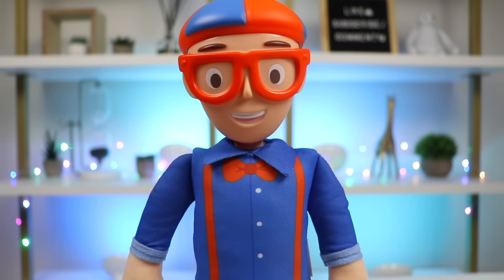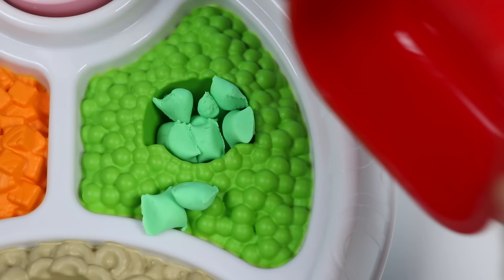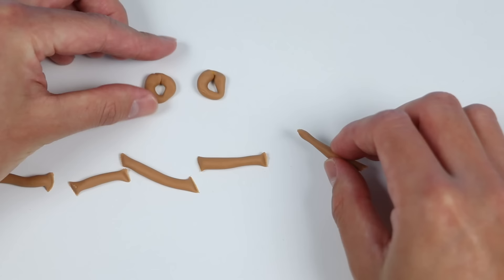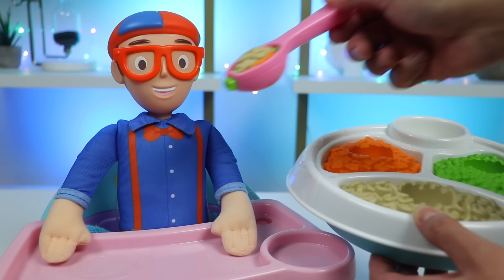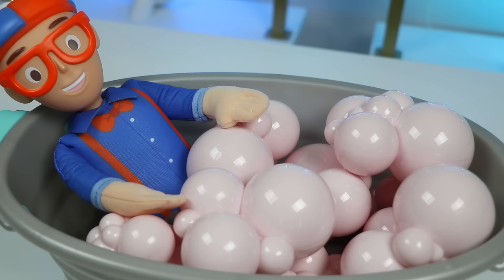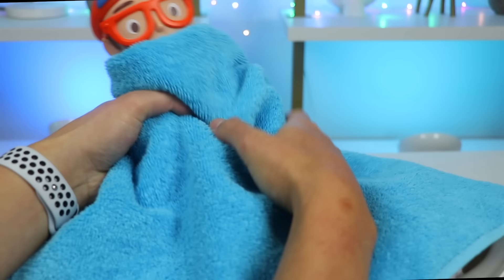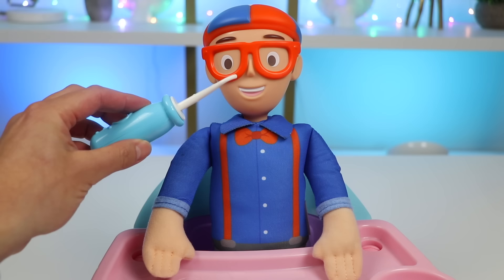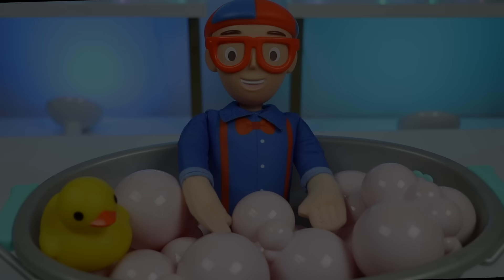Blippi's Bubble Bath Bedtime Routine!